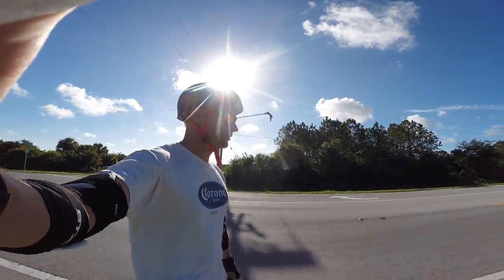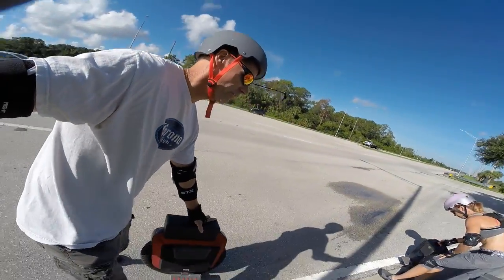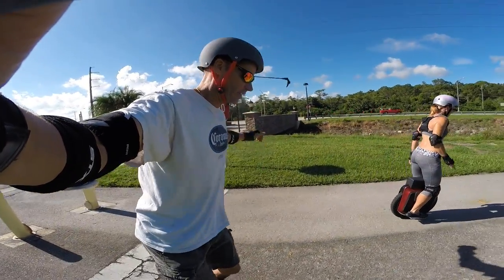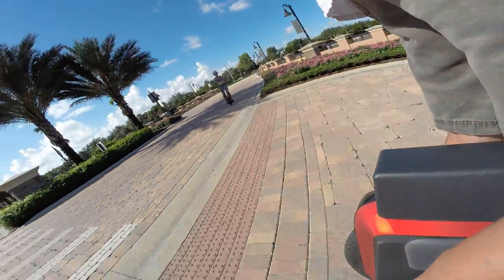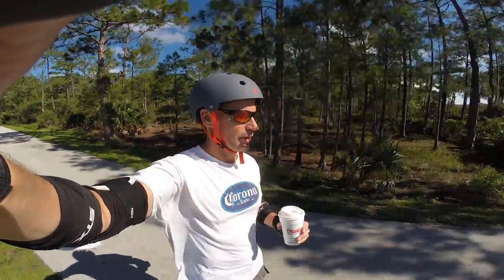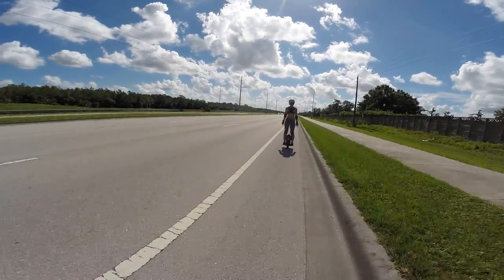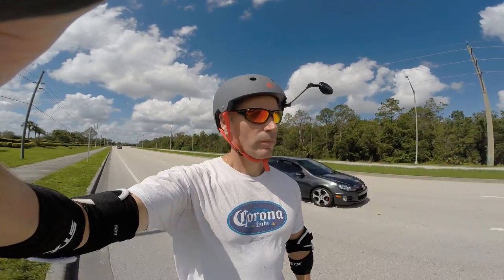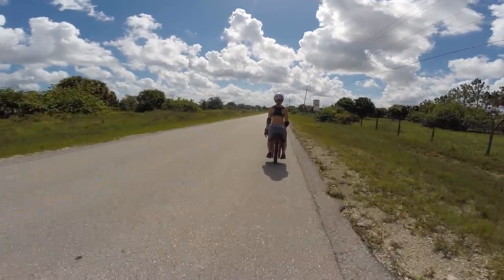Cindy's first 20 mile ride!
We tackle the DD ride on one wheel!